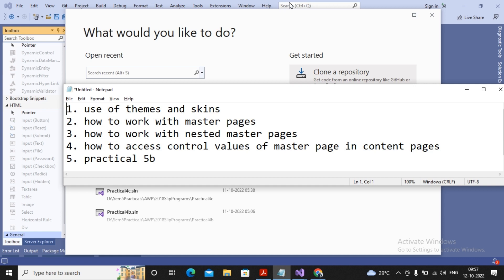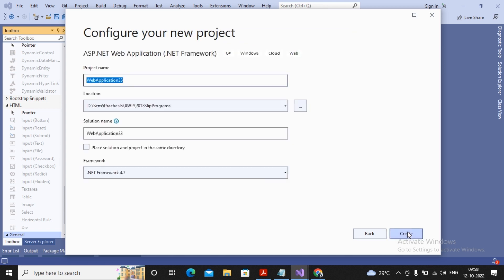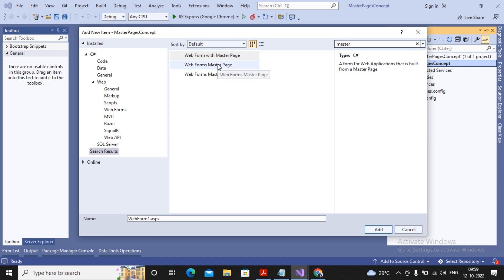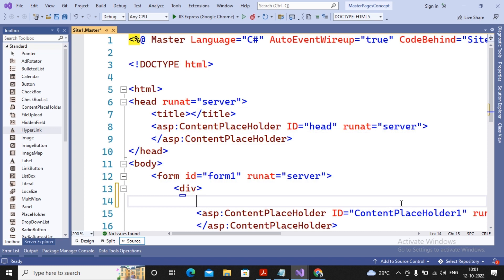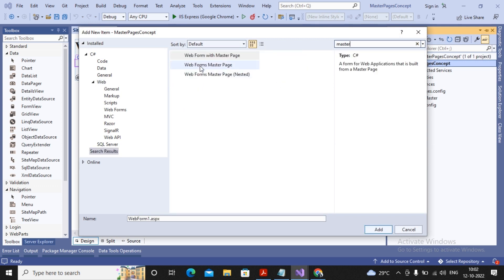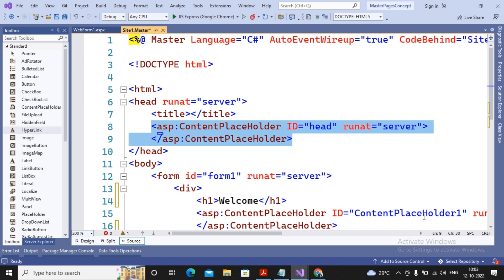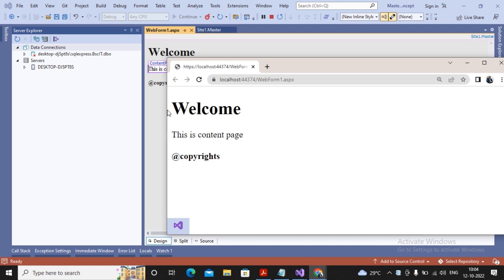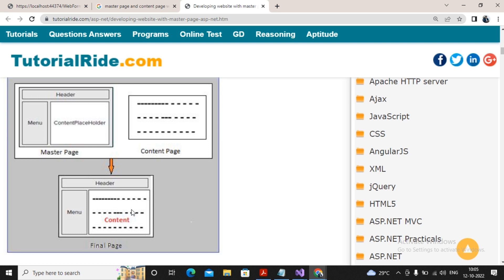TYBSC IT Sem -5 AWP Practical 5-B {part-2} | Create a web application to demonstrate use of.....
Create a web application to demonstrate use of Master Page with applying Styles and Themes for page beautification.

In this video you'll learn about T.Y.Bsc.It Sem - v | Advanced Web Programming (AWP) Tutorial | Practical 5 -B {Part-2}

Practical no. 5 : Working with Navigation, Beautification and Master page.
B} Create a web application to demonstrate use of Master Page with applying Styles and Themes for page beautification. {Part-2}

TYBSC IT Sem -5 AWP Practical 5-B | Create a web application to demonstrate use of Master Page...